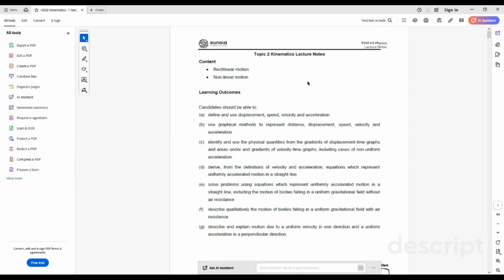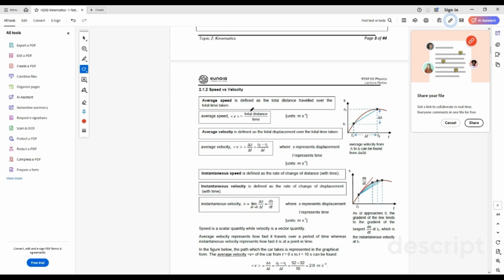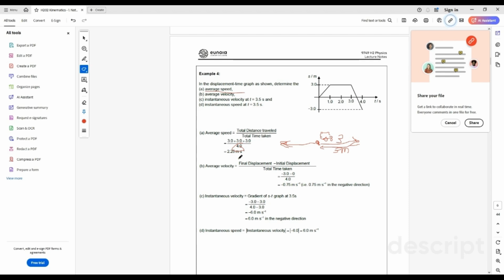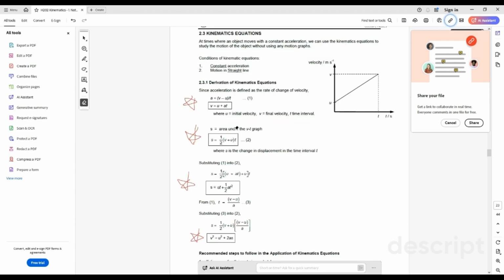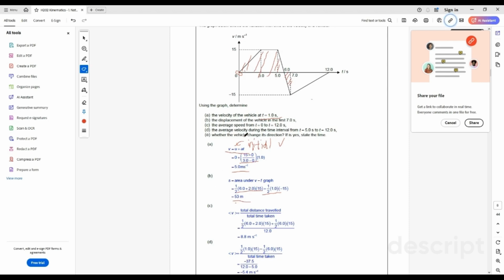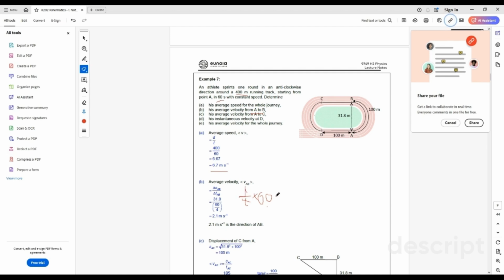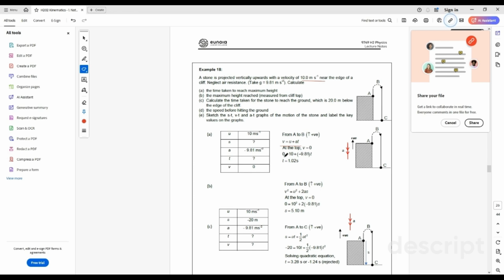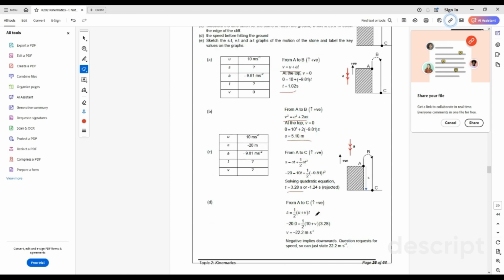SJPO Tutorial 2 - Kinematics (Part 1)